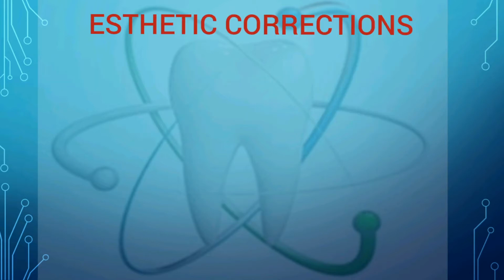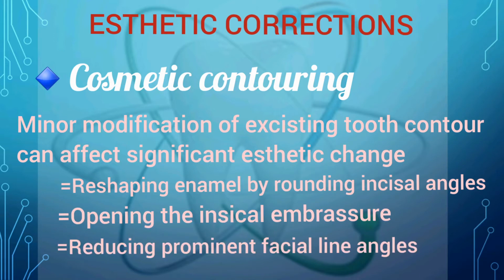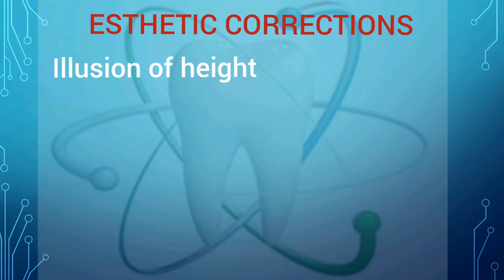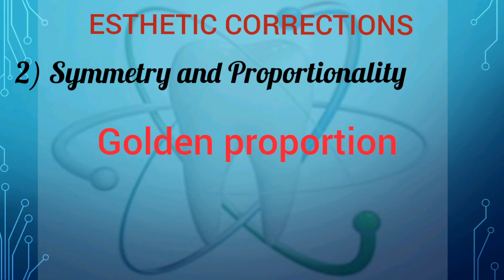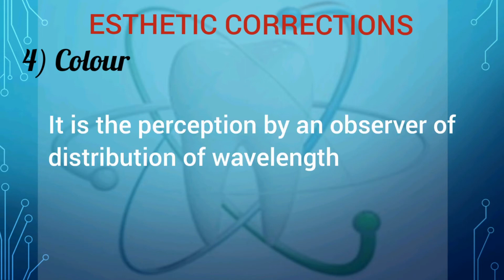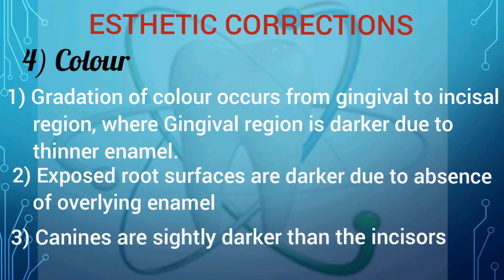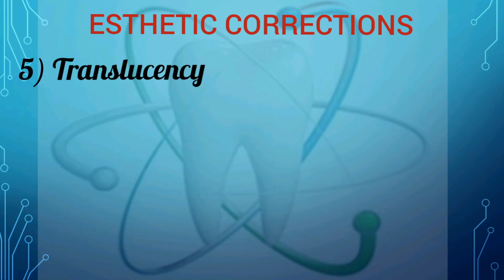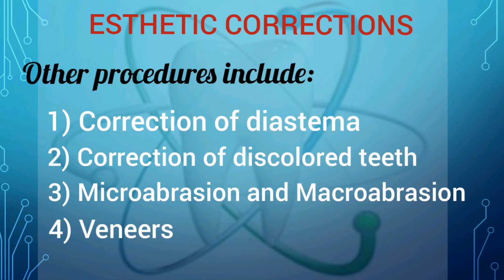SMILE DESIGN AND CONSERVATIVE ESTHETIC PROCEDURES- PART 2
Quick revision and study notes of additional esthetic procedures.